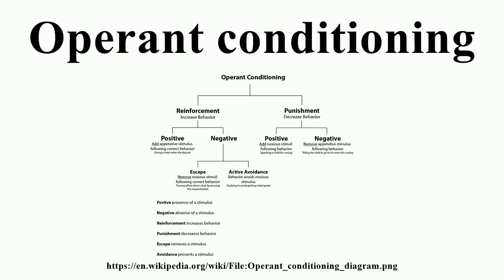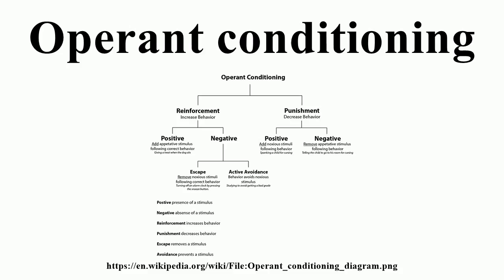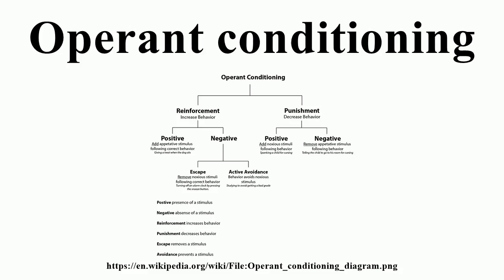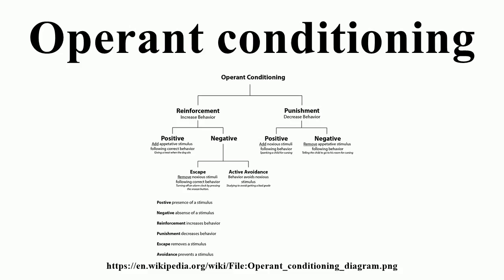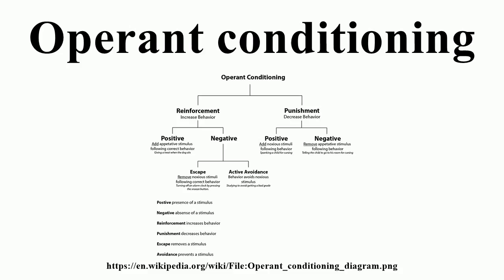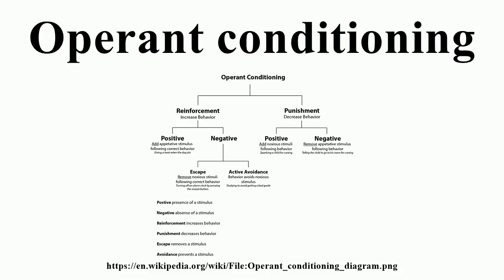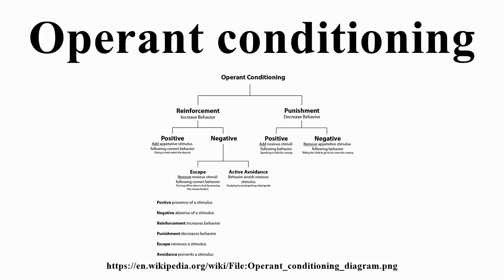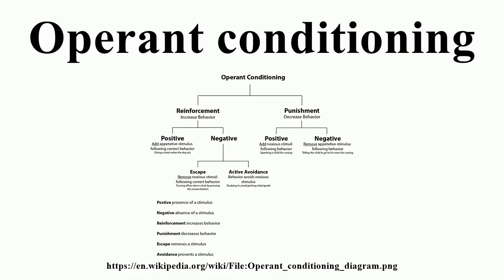Operant conditioning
Image-Copyright-Info
Author-Info:   Curtis Neveu

Image-Copyright-Info